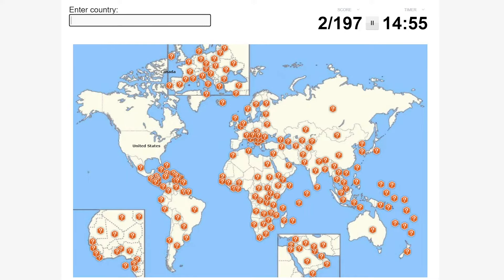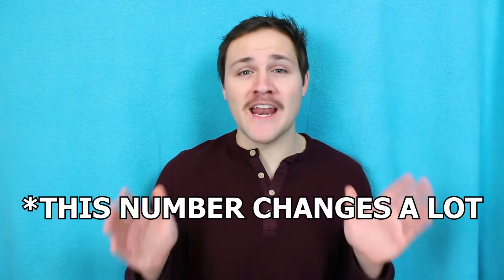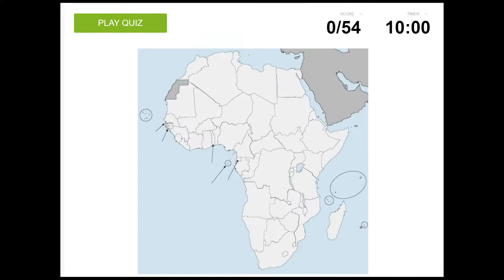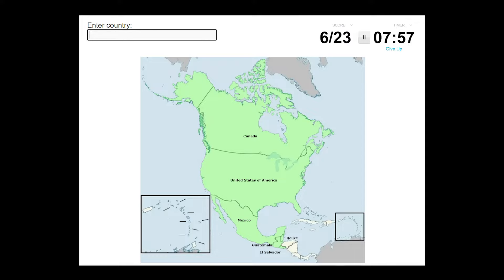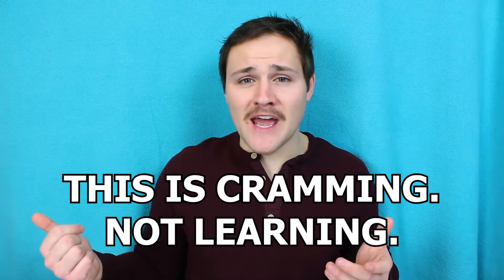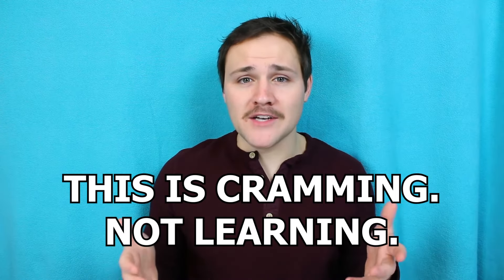How to Learn Every Country on Earth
Sharing how I learned/memorized every country on Earth so you can do the same!

If you're actually reading this description comment the most random fact you know about a country.